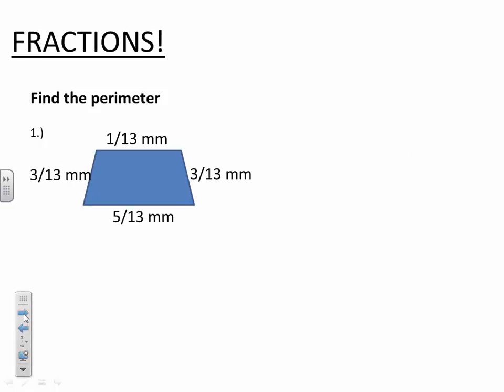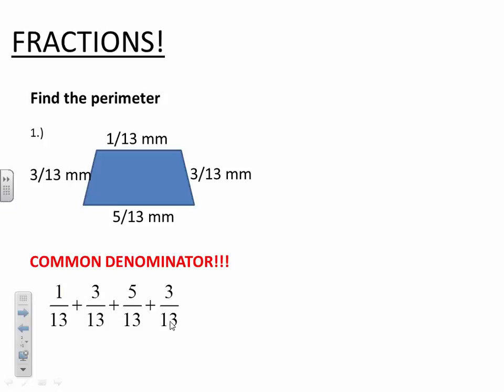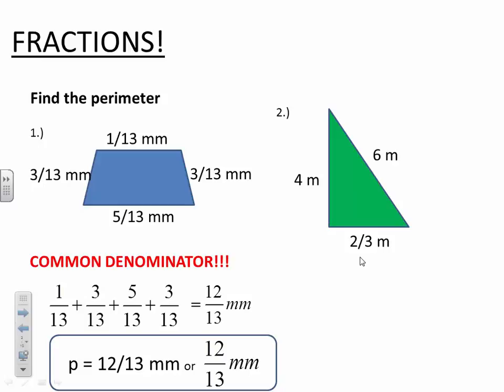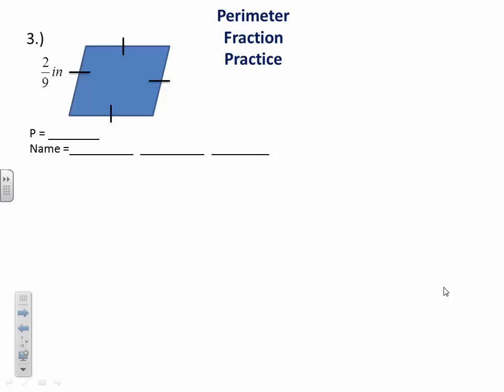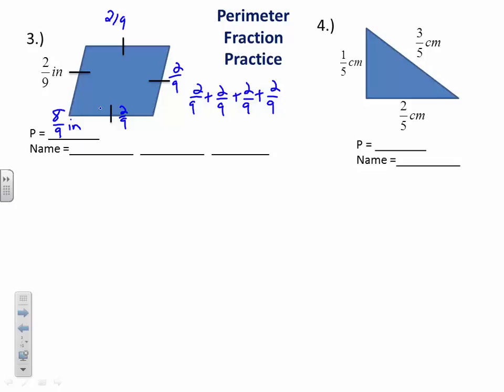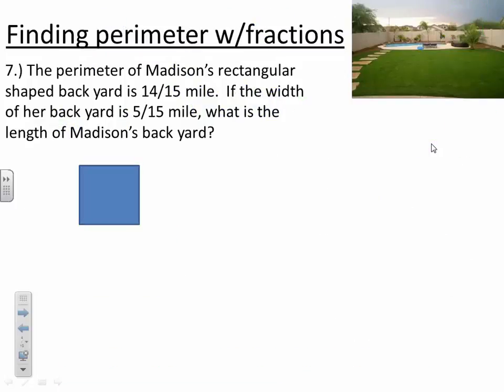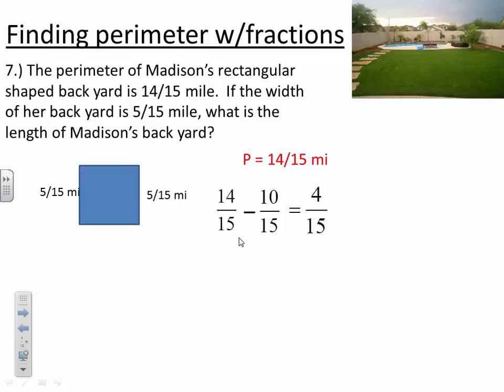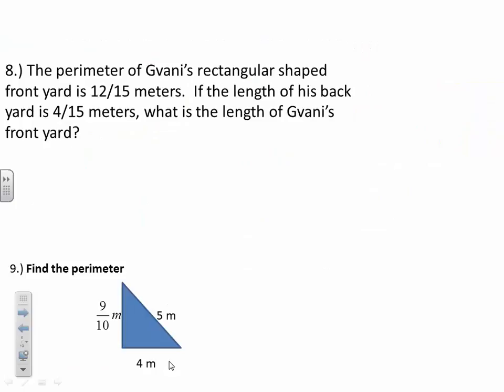Perimeter fractions video